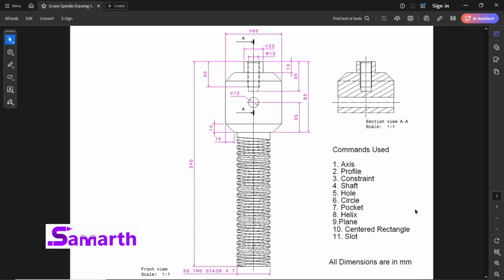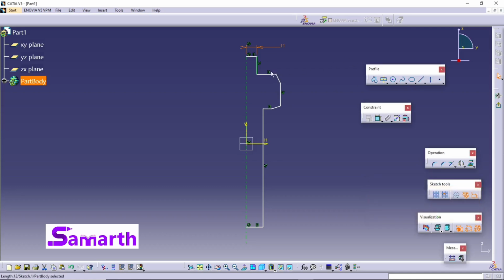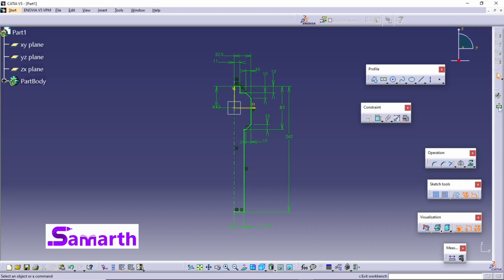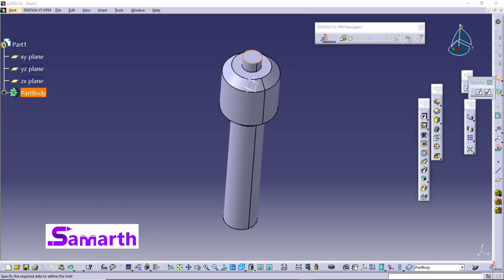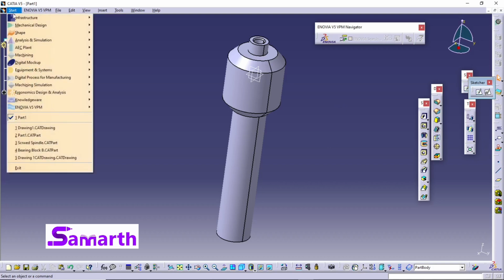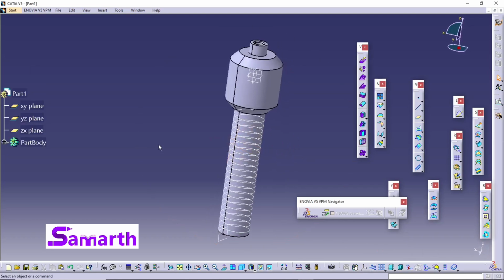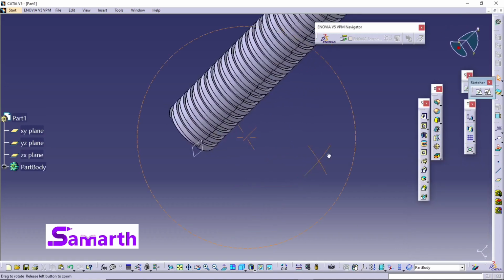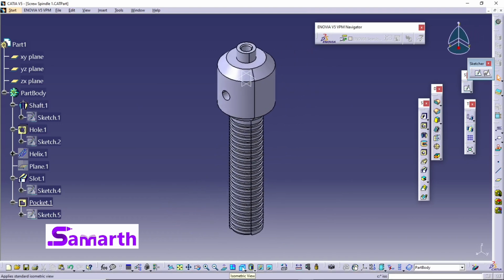Screw Spindle Part drawing tutorial exercise 4